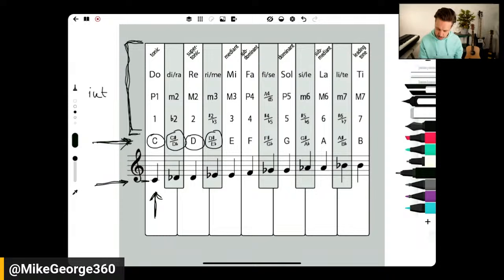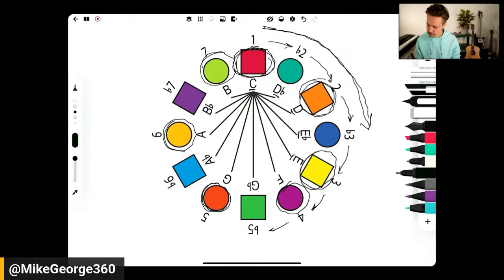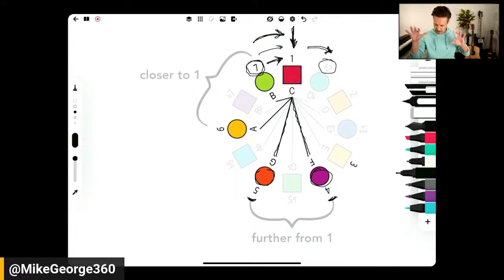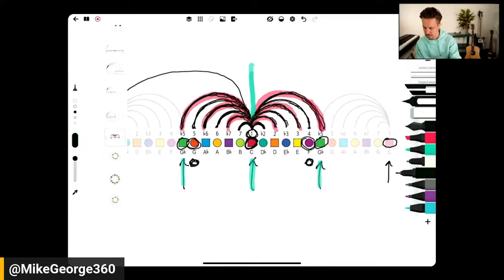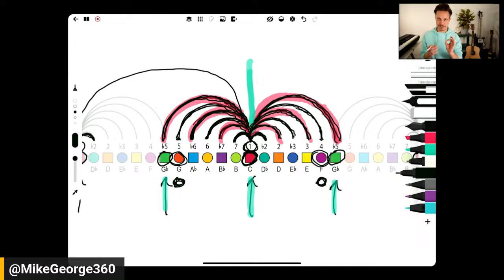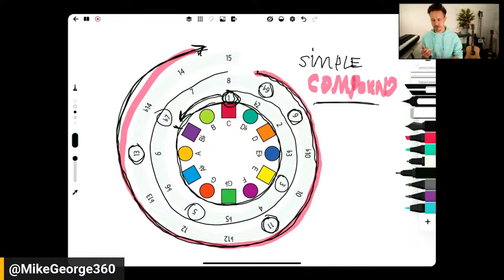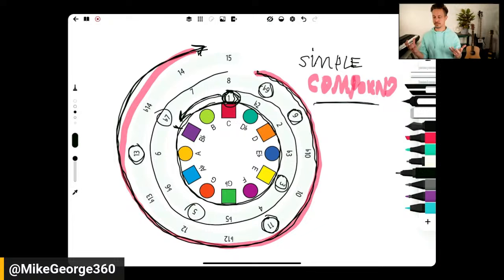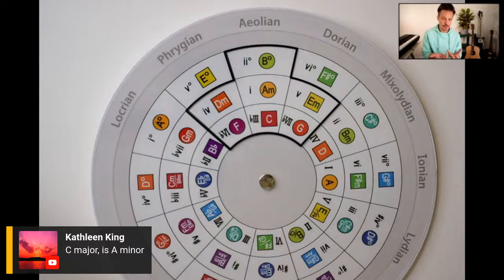How Intervals Work in Music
Music is all about intervals -- meaning the relationships BETWEEN notes ... not the notes themselves. But the number symbols musicians use to label intervals can be confusing. So here's a look at how they really work.